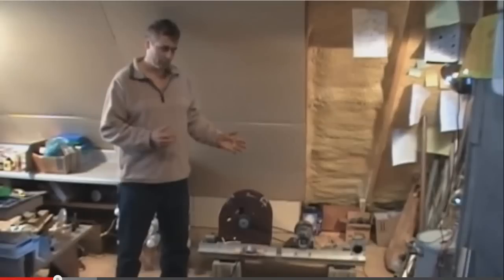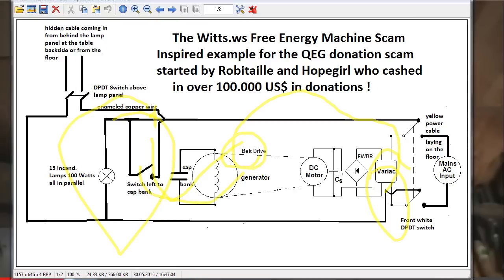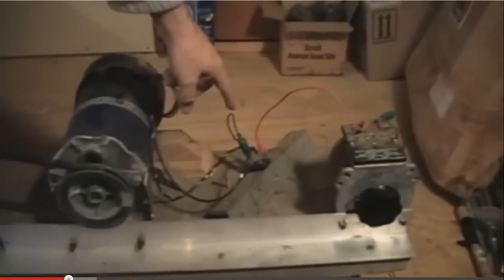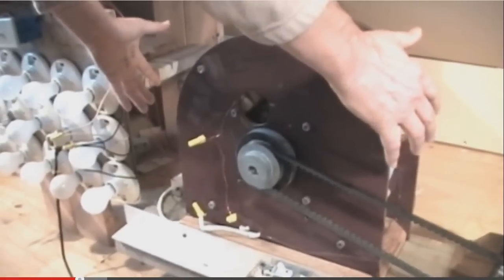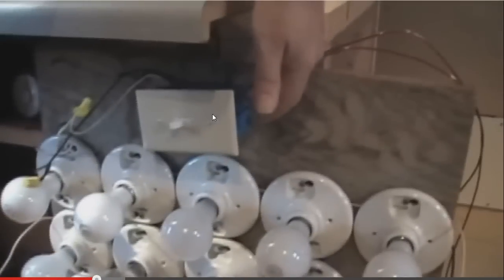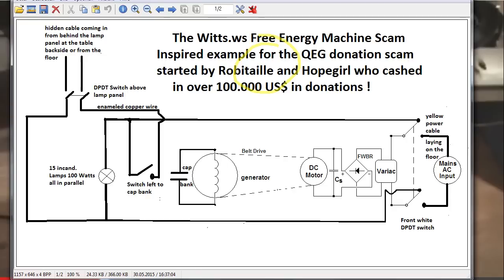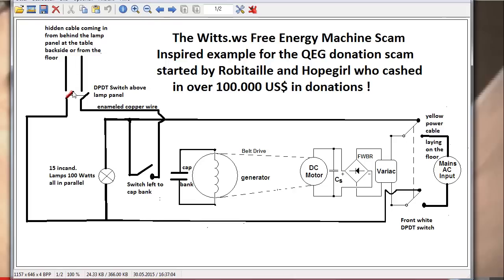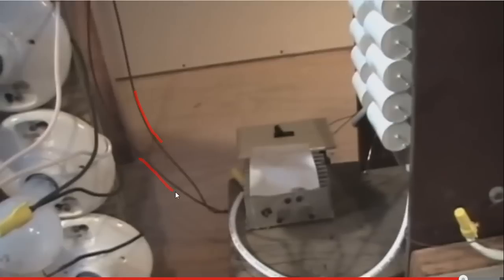Free Energy Machine ? Scam ? from Witts.ws - QEG ? Scam ? inspired model ?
I now made a video explaining how Thimothy Thrapp  probably faked his machine and
I explain with a block diagram all the parts and show, how he ran the machine.
As this video was an inspired model for the creation of the QEG saga and Robitaille and
Hopegirl started probably a donation scam out of the rebuild not selfrunning Witts machine
and got over 100.000 US$ from people who donated for these "open source"
plans, it is a shame that it all started by this probably faked machine from Witts.ws.
So here I wanted to show how they have done it.
It is pretty obvious, if you see the circuit diagram and watch my video.

It is a shame that so much money was wasted and only cashed in by these people and
this all falls back to the serious truthfull free energy researcher, who makes his experiments on a shoestring budget and is affected by these people for the bad public opinion that is left behind these nonworking devices and throws down the whole free energy research scene.

So we really have to expose scammers and not let them do their scams as it affects us all...
No wonder normal physics still calls us fringe science...

Here are a few links to other sites that also claim that they are running a scam:

German Version:
Freie Energie Maschine von Witts.ws - Ein Fake ? QEG ? Scam ? Vorbild ?
Ich habe jetzt mal ein Video über die Maschine von Witts.ws von Thimothy Thrapp ( Trap) gemacht, der schon vor einigen Jahren so eine angebliche selbstlaufende Maschine vorgestellt hat, die angeblich, so behauptete er bis zu 40 KWatt leistet, er zeigte sie in seinem Video aber nur mit 15 leuchtenden 100 Watt Glühlampen,
anscheinend selbstlaufend... Wieso das aber nicht so ist und
ich denke, wie er es gefakt hat, seht Ihr in diesem Video.
Diese Witts Maschine war dann ja auch das Vorbild für die QEG Saga, als Herr Robitaille die Witts Maschine nachgebaut hatte und gleich herausposaunte, er hätte eine Selbstlaufende Maschine und sein Gerät würde "Rawpower" liefern und viel mehr als den Input produzieren, also weit Overunity sein...
Das dem dann auch nicht so war mag vielleicht nicht so schlimm sein, da er sich vermessen hatte, da dann aber seine Nichte Hopegirl anfing mit dieser QEG Sache ein grosses Ding aufzuziehen und dann dick Spendengelder einzusammeln, für eine Maschine, die nachweislich nicht overunity war, ist schon ein starkes Stück. Sie hatte dann bald über 100.000 US$ Spendengelder eingesammelt und  in vielen Ländern bildeten sich aus der QEG Open Source Publikation dann Gruppen, die versuchten das Gerät von Robitaille und Witts nachzubauen, bis jetzt leider auch erfolglos.
Da es ja auch nur ein parametrisch erregter Reluktanzgenerator ist,
ist da auch kaum was zu erwarten, wie das ohne Permanentmagneten über 100 % WIrkungsgrad kommen soll...
Meistens liegen die Wirkungsgrade beim QEG nur so um die 35 %.
Jedenfalls ist mir bis jetzt noch niemand bekannt, der den QEG zum Selbstläufer gebracht hat, geschweige denn zusätzliche Energie auskoppeln konnte...
Ich will hier mit diesem Video einfach mal Aufklärung betreiben, da mich in letzter Zeit diese ganzen Scams ankotzen, die nur die Zeit der Leute und denen das Geld aus der Tasche klauen und die ehrlichen Forscher, die meist mit einem kleinen Taschengeld nur forschen können, um Ihren Ruf gebracht werden und die ganze Free Energy Szene durch die Scammer in ihrer Reputation beschädigt wird. Deswegen ist es wichtig , die Fakes und Scams aufzuzeigen, damit dadurch keine naiven Interessenten geschädigt werden und
der Ruf der ganzen Szene ruiniert wird.